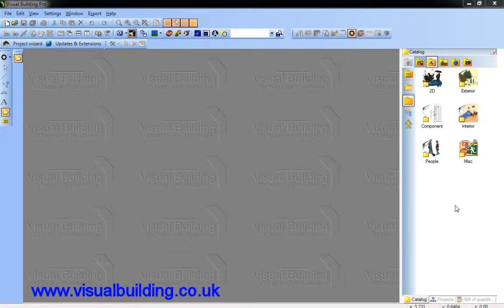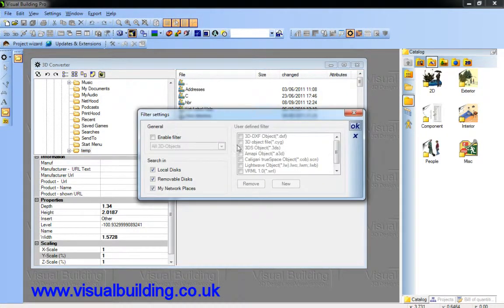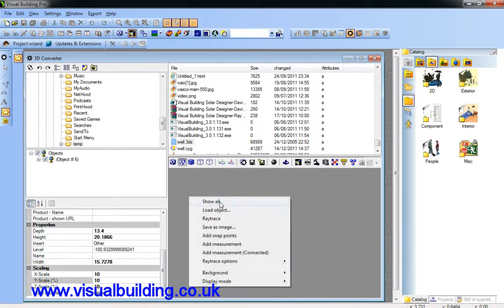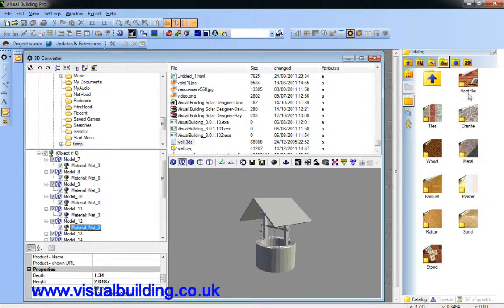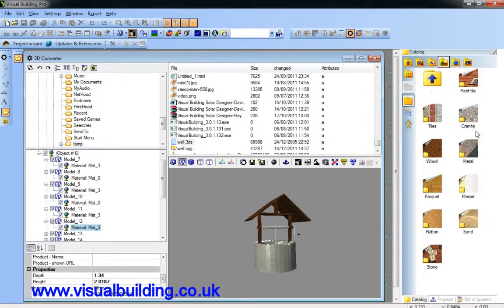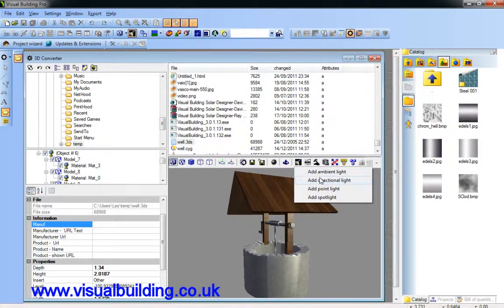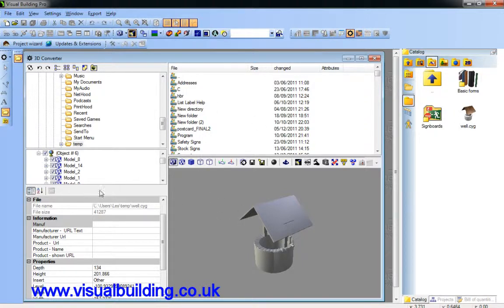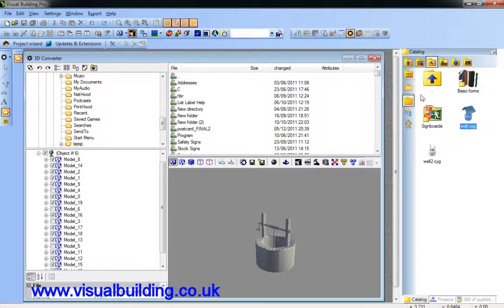Visual Building: Import 3D Models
This tutorial demonstrates how to import a 3ds model into Visual Building, modify the models textures, and remove sub components of the model.

This video is applicable to: Visual Building Professional, Visual Building Premium and Visual Building Solar Designer.